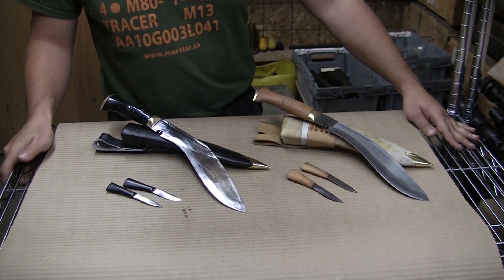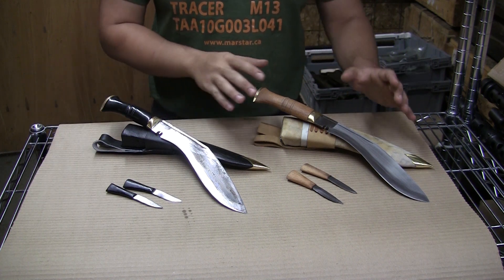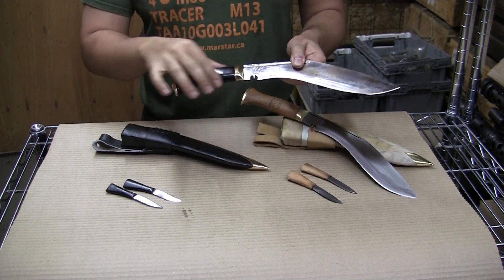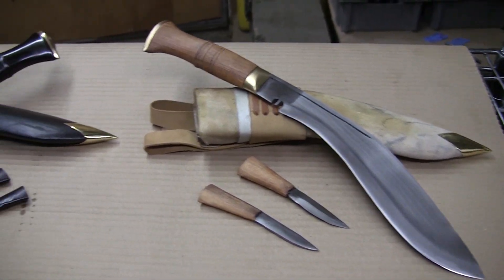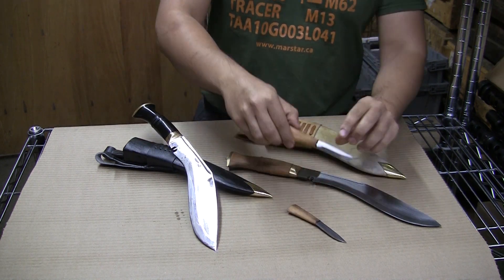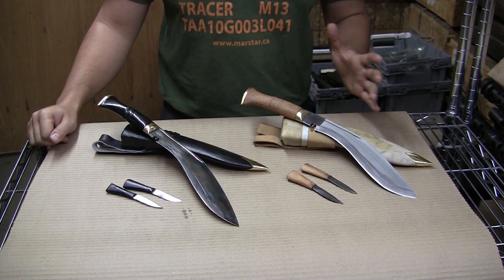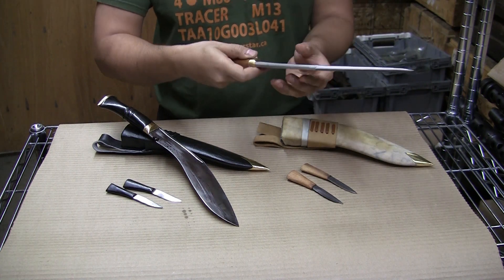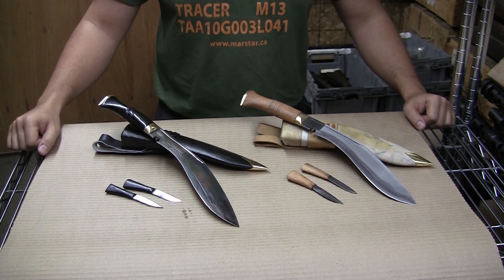Hand made Gurkha Kukris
Check our new Hand made Gurkha Kukris.